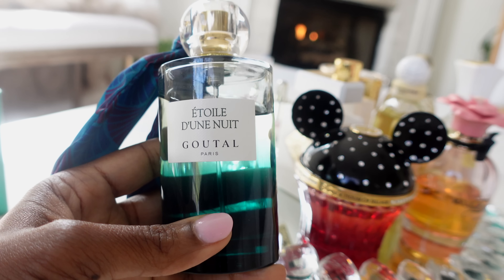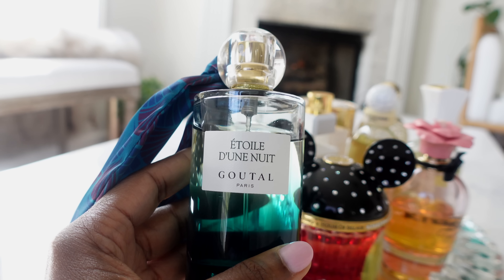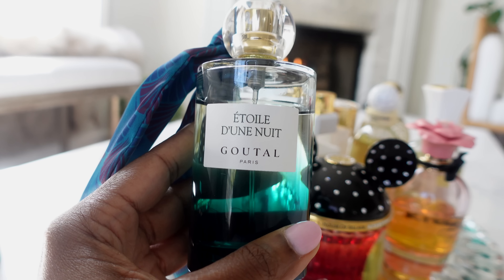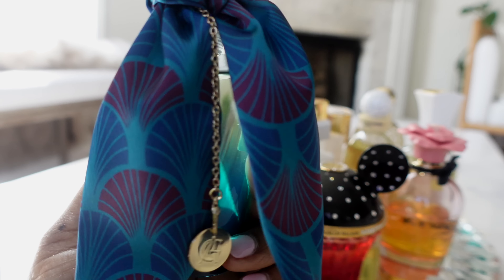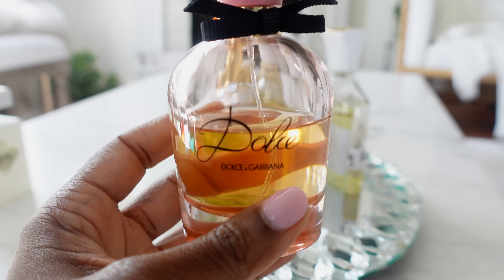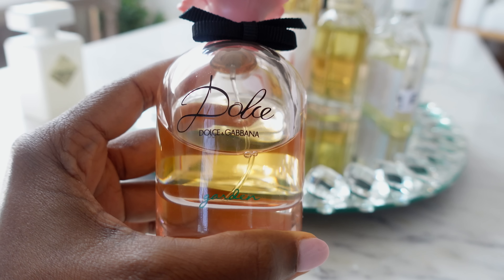PERFUME TRAY FOR APRIL | MY PERFUME COLLECTION 2022 | SPRING FRAGRANCES FOR WOMEN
MY PERFUME TRAY FOR THE MONTH OF APRIL!

F R A G R A N C E S    M E N T I O N E D

OUD FOR GREATNESS

DISNEY X HOUSE OF SILLAGE MICKEY MOUSE PERFUME

DOLCE GARDEN

AVENTUS FOR HER

LA CAPITALE

MUSK THERAPY

ETOILE D'UNE NUIT

BALENCIAGA PARIS

NEST TURKISH ROSE OIL

LOVE DONT BE SHY

PERA GRANITA

✓ Camera ⊳Canon 90D (shoots in 4k!)
✓ Sigma 50mm f1.4 Lens
✓ Vlogging Camera ⊳ Canon ZV1 Digital (shoots 4k!)
✓ Computer used for Editing ⊳ Mac Mini with M1 Chip
✓ Key (Main) Lighting Used Keno Flo Diva Lite 401 (set of 2) DISCONTINUED - Updated Model ⊳ Kino Flo Diva-Lite 21 LED DMX Panel (Center Mount)
✓ Secondary Lighting GVM ⊳ RGB LED Video Lights (set of)3
✓ Ring Light Used ⊳ Neewer 18 inch Ring Light Kit
✓ Amazon Basics Tripod Boom Mic Stand ⊳
✓ Seagate 10TB External Drive: ⊳